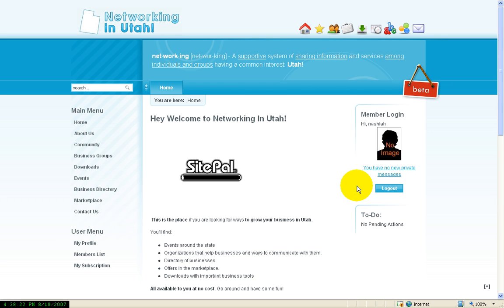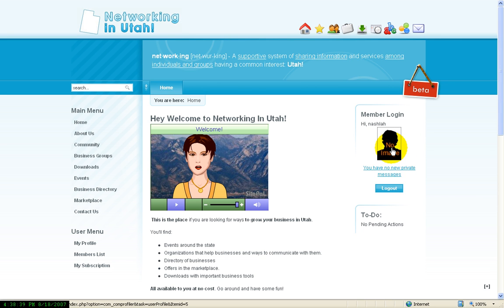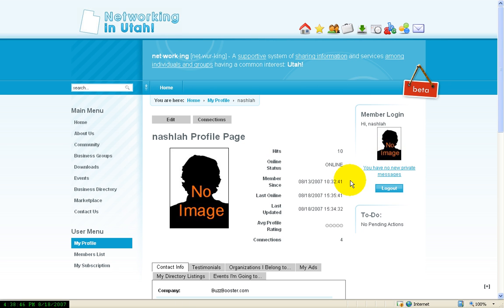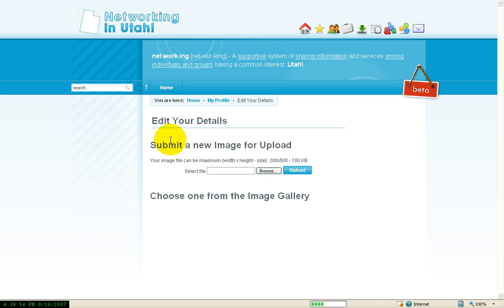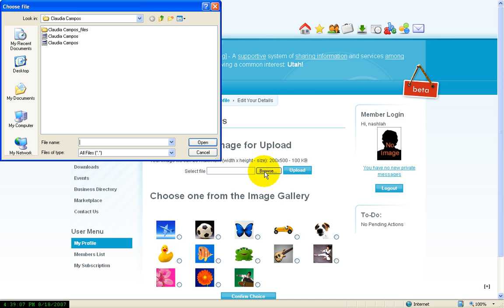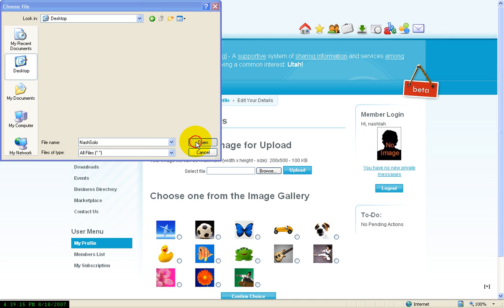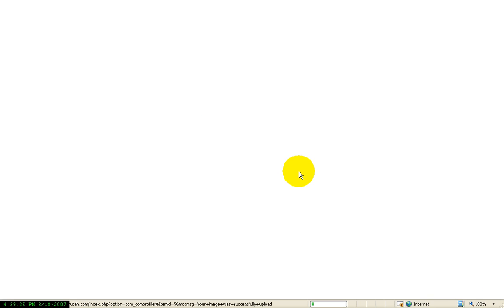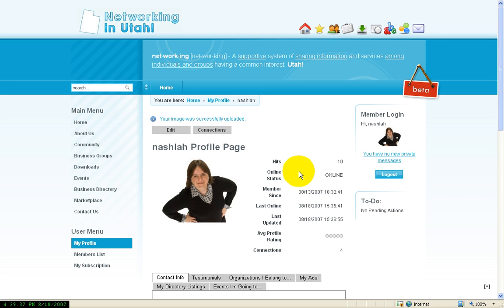Add Your Profile Image